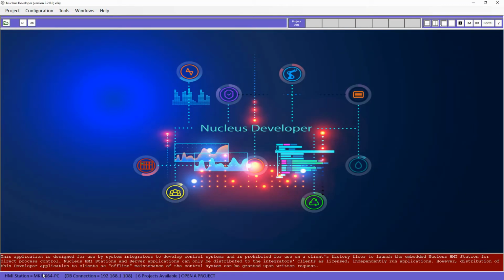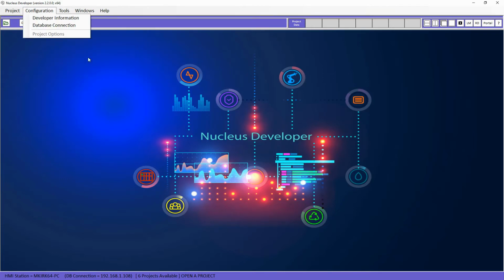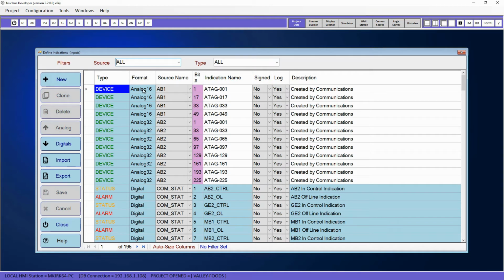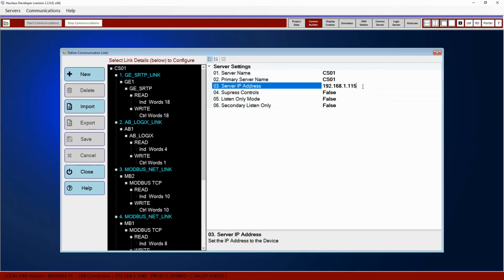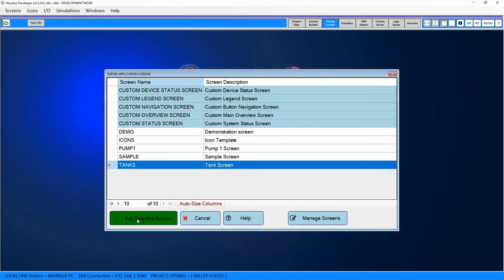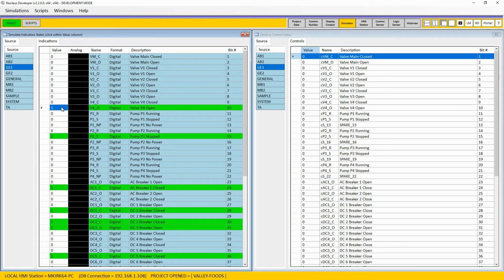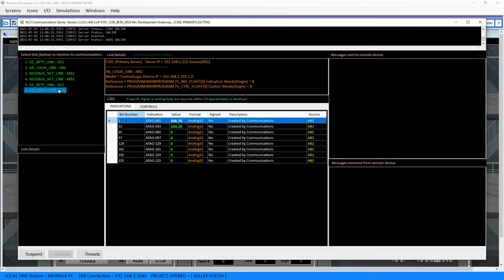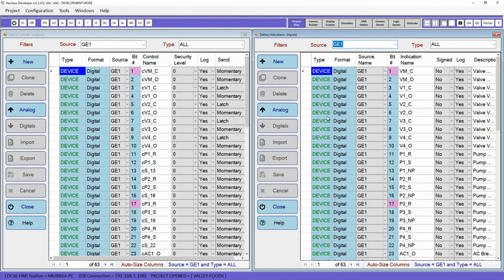Nucleus Developer Overview Tutorial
This video presents an overview of how to navigate and utilize the tools within the Nucleus Developer application.